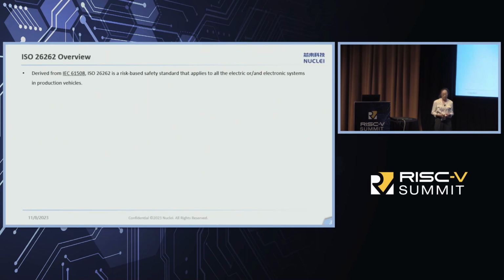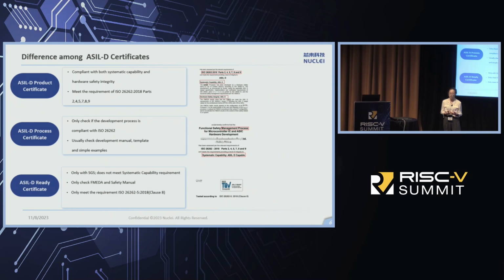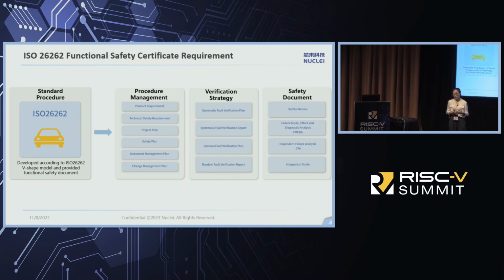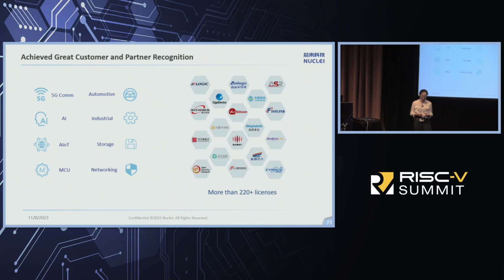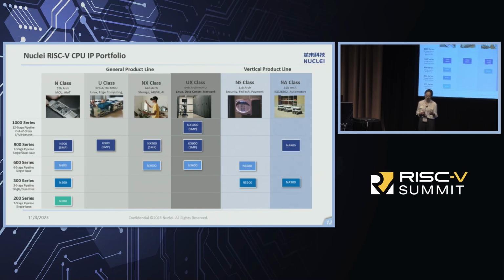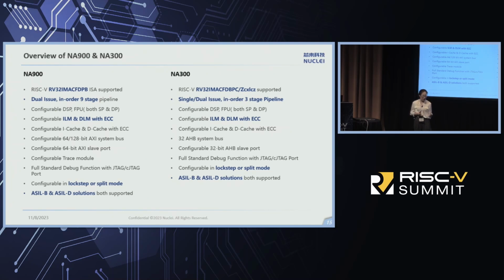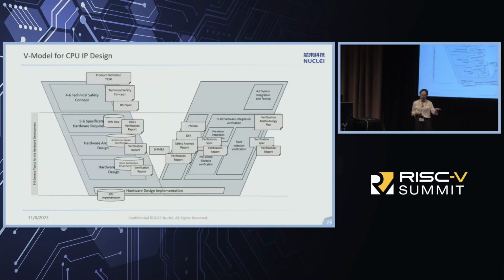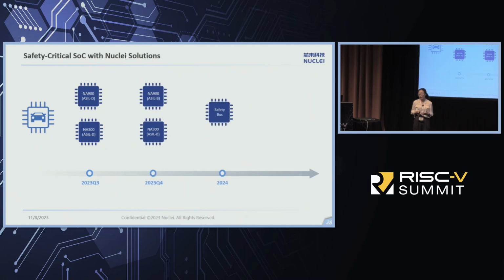ASIL Level RISC-V Core Accelerates Automotive SoC Design - Jianying Peng, Nuclei System Technology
In recent years, with the development of intelligent networking and electric vehicles, the demand for automotive-grade SoCs has become increasingly strong. This demand needs to be supported by not only the evolving vehicle architectures, but also high-quality processor and SoCs solutions. The openness, scalability and configurability of RISC-V architecture accelerates automotive chip companies’ iteration process, while enriching various downstream products.

To promote the application of RISC-V architecture in the automotive chip industry, Nuclei would like to introduce complex electrical requirements and strict ISO 26262 compliance rules required by highest ASIL level RISC-V core.

Also we would like to share how our full ASIL-D certified RISC-V core helps our customers in their chip in different area like ADAS, sensor, automotive Ethernet, engine ECU, etc. In the future, RISC-V is able to bring more possibilities for automotive chip makers.